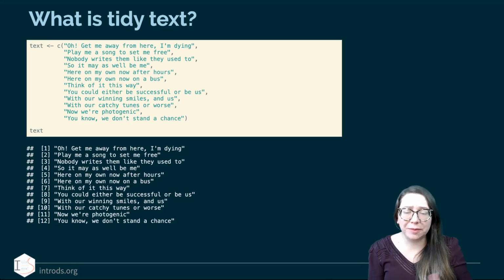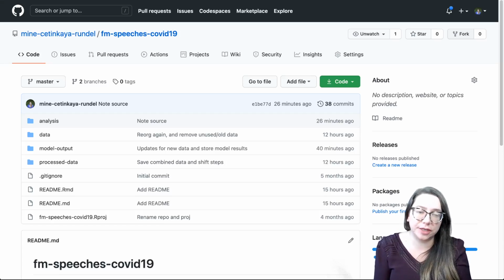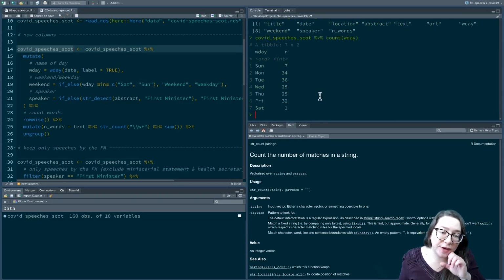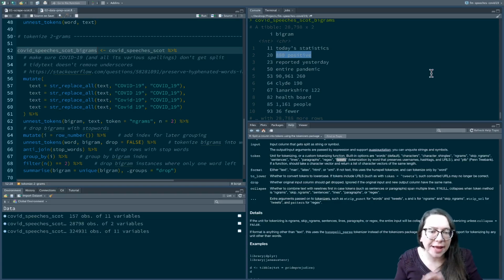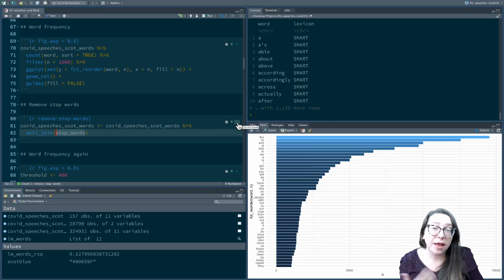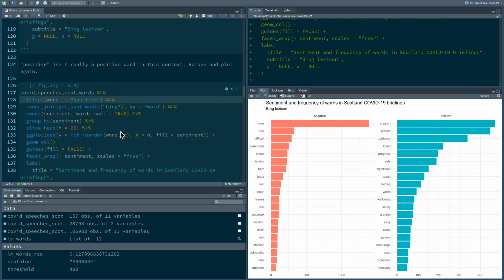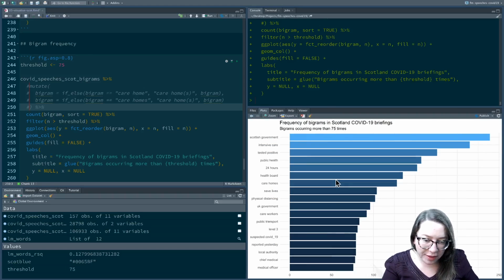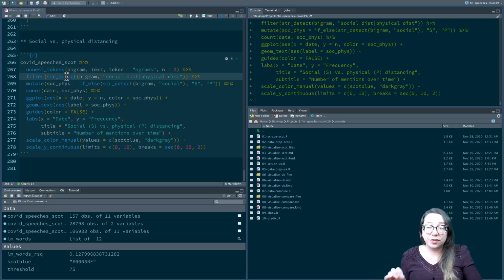IDS - Week 11 - 02 - Text analysis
Wrangling text data, tokenization, and sentiment analysis